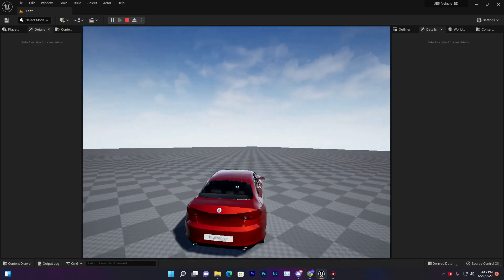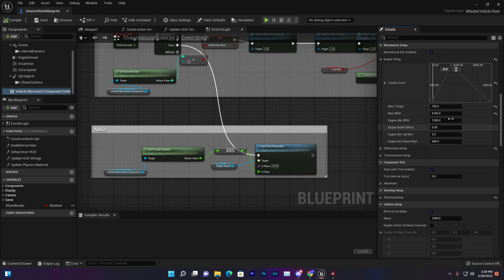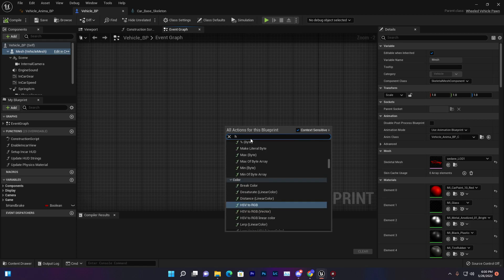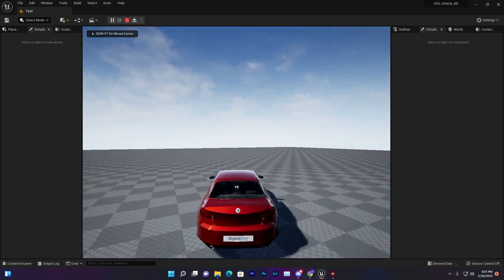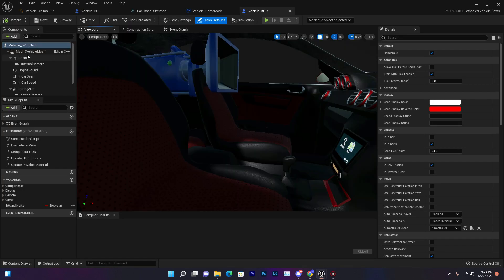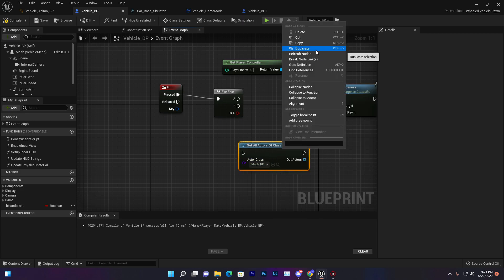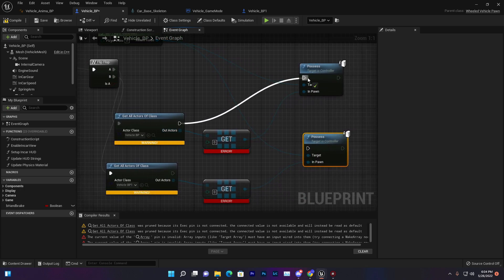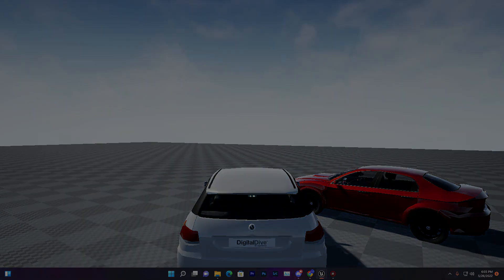UE5 Vehicle Switch System Advance Mechanism In Easy Way Unreal Engine 5 Vehicle Switch System